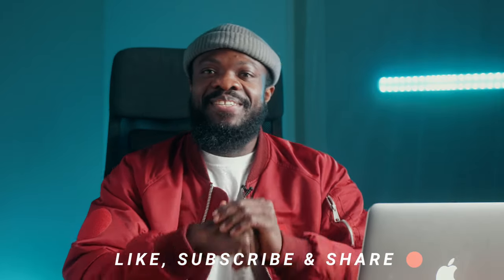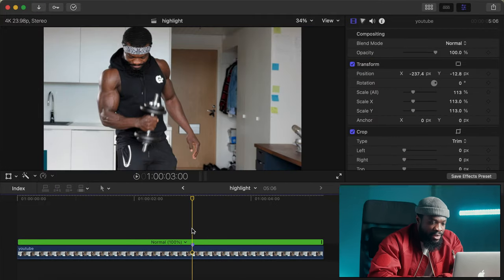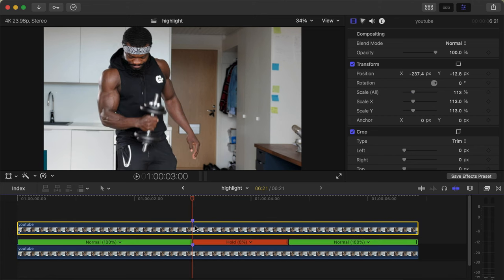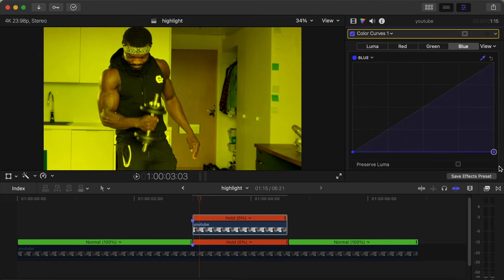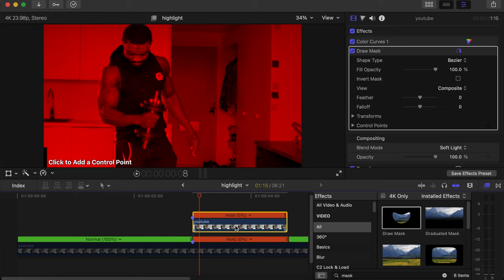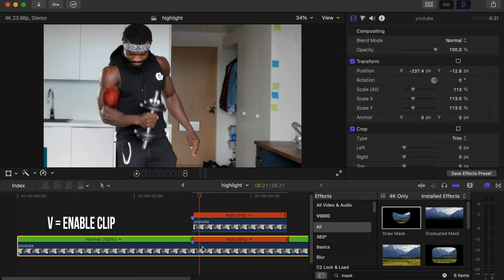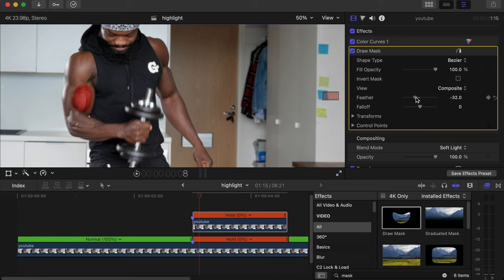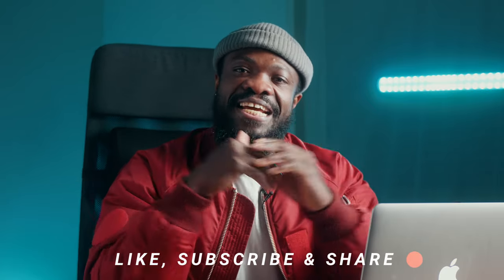Unbelievable: Highlighting Muscle Anatomy WITHOUT Photoshop! (Simple Steps)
In today's video, we are taking a look at how to Highlight Muscles Anatomy - No Photoshop in Final Cut Pro X. Fast and effective way to highlight muscles without using photoshop.

Free Downloads for Final Cut Pro users